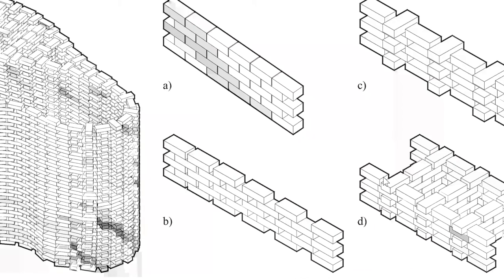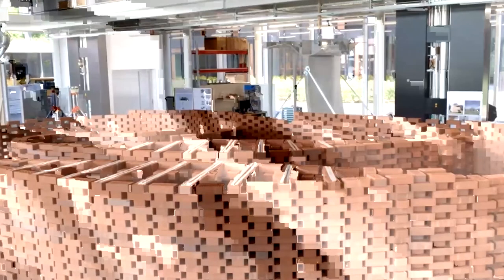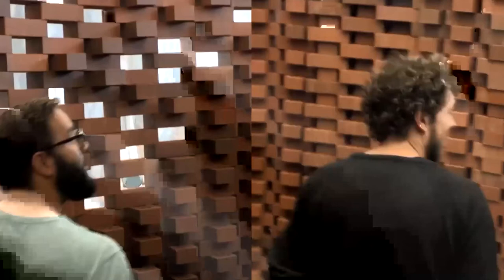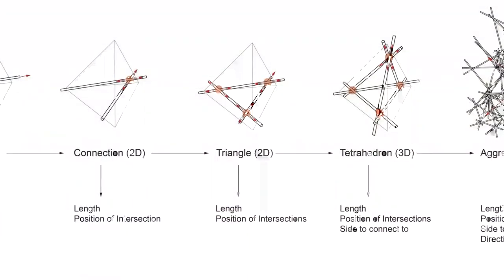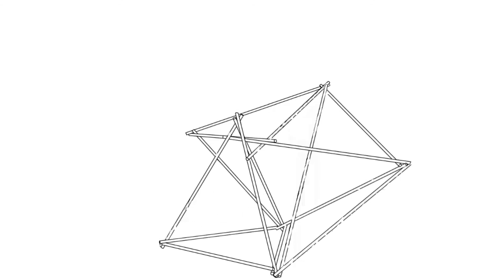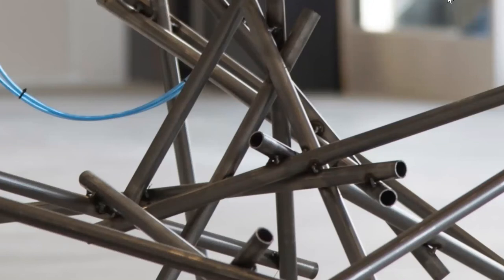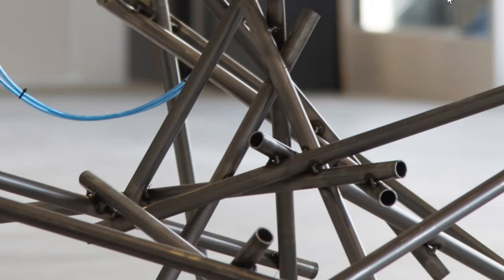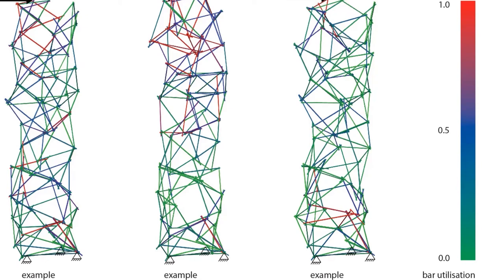IoA Sliver Lectures "Mixtape" 2020/21 - Stefana Parascho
Lecture "Rethinking Architectural Robotics"
November 12, 2020, 7 pm via Zoom

Stefana Parascho is a researcher, architect, and educator whose work lies at the intersection of architecture, digital fabrication and computational design. She is currently an Assistant Professor at Princeton University where she founded the CREATE Laboratory Princeton and is co-leading the PhD program in Technology of Princeton’s School of Architecture.

Through her research, she has explored multi-robotic fabrication methods and their relationship to architectural design. Stefana investigated computational design techniques ranging from agent-based systems to sequential design and optimisation methods. Her goal is to strengthen the connection between design, structure, and fabrication, and boost the interdisciplinary nature of architecture through the development of accessible computational tools and robotic fabrication methods.

Her work was published in peer-reviewed publications and arts and architecture magazines (Kunst+Architektur, Architectural Design, and Princeton’s Pidgin magazine), and exhibited internationally at the Milan Design Week and the “Anatomy of Structure” exhibition in London.

Stefana completed her doctorate in 2019 at ETH Zurich, Gramazio Kohler Research, with the thesis “Cooperative Robotic Assembly”, co-advised by Prof. Stelian Coros. Previously, she received her Diploma in Architectural Engineering in 2012 from the University of Stuttgart and worked with DesignToProduction Stuttgart and Knippers Helbig Advanced Engineering.